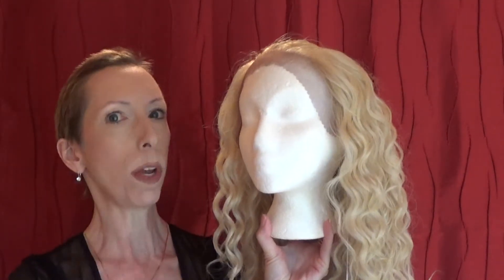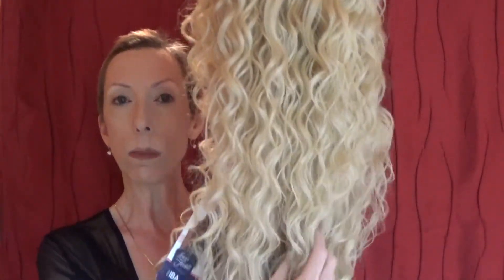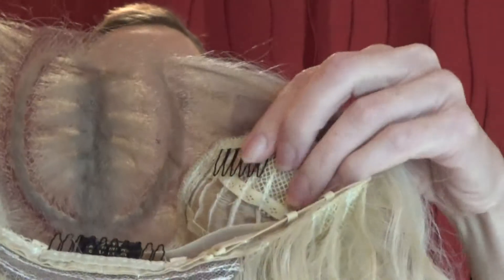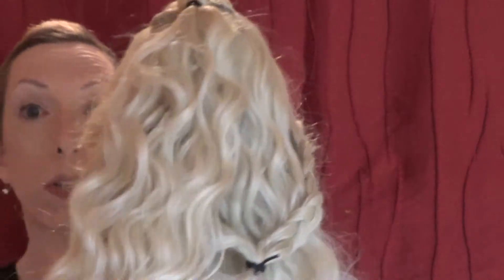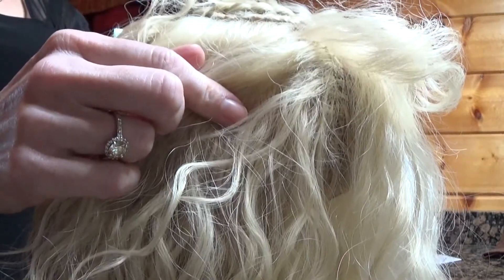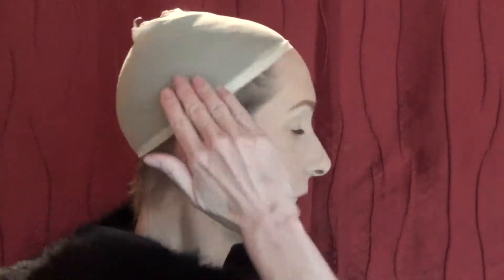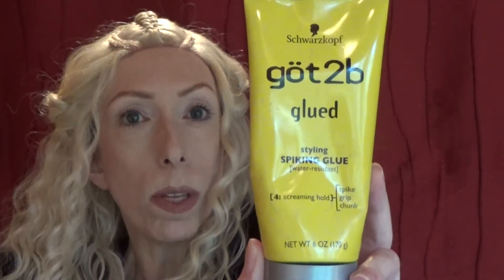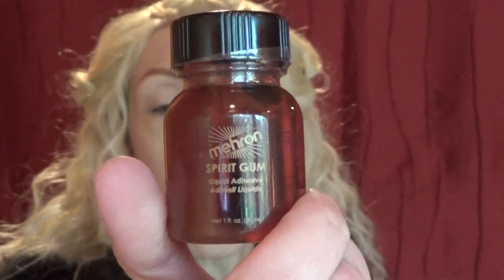DAENERYS TARGARYEN WIG | GAME OF THRONES | AFFORDABLE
I review the Outre IBA wig in color 613 for use as a costume or cosplay wig for Daenerys Targaryen, the Dragon Queen character in the Game of Thrones. The wig comes pre-braided at the top, which is great! It features a lace front. It is heat friendly up to 360 degrees. It has a retail price of between $45.00 - $55.99.

Written, Filmed, Edited & Produced by Julia of Blonde Wig Reviews and Wig Review Central
2019  Blonde Wig Reviews and Wig Review Central